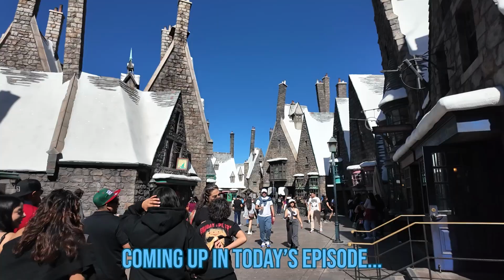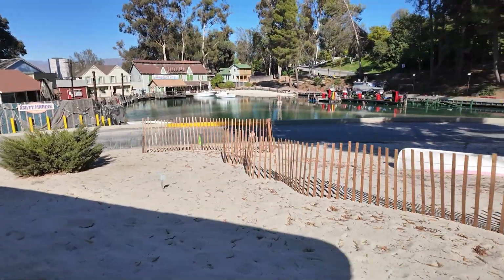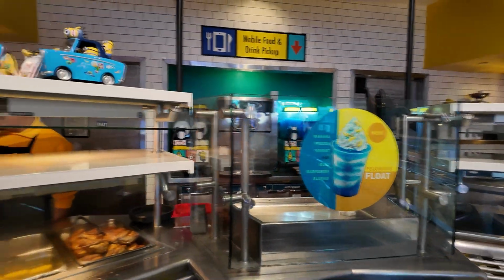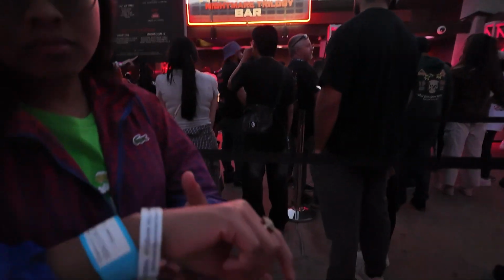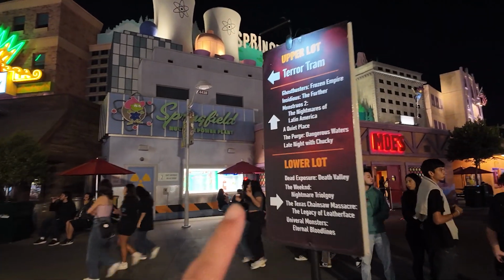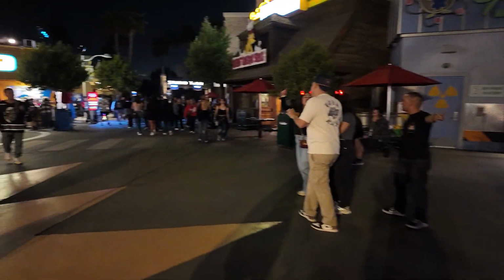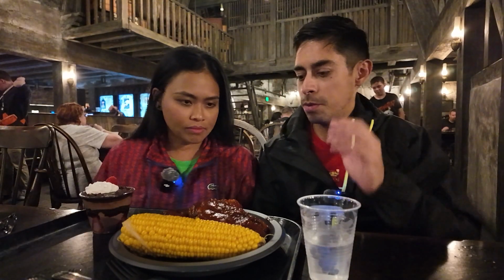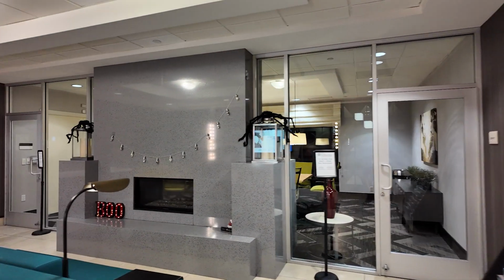Is Halloween Horror Nights still WORTH it in 2024? | Universal Studios Hollywood Ep.2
Hello everyone and welcome to episode 2 of the Universal Studios Hollywood mini series! This is the 2nd half of our day here at the park and we get to experience the scary Halloween Horror Nights! This select day event brings several haunted house attractions to the theme park and today, we'll try as many as we can! Come along and get scared in time for Halloween!

Have any questions or need help booking your next cruise? I can help!

Sony ZV-1 vlog camera w/Sony tripod (Amazon)